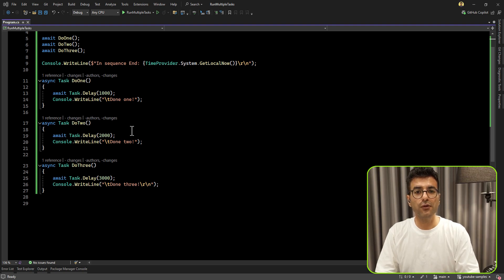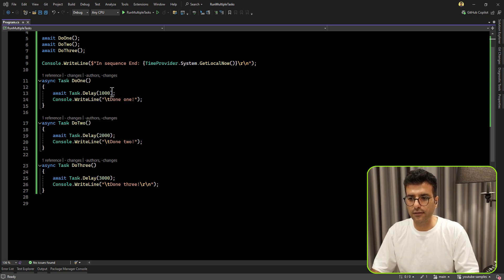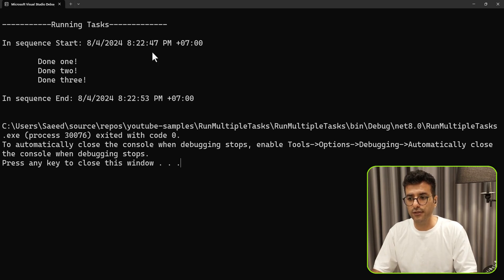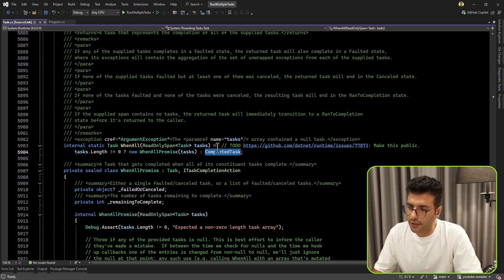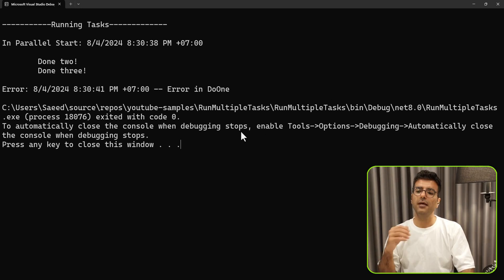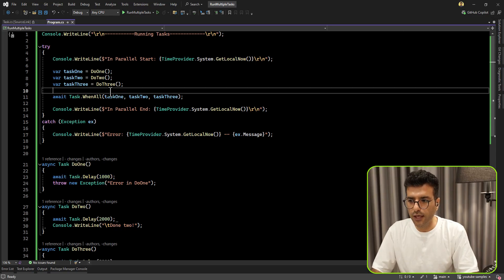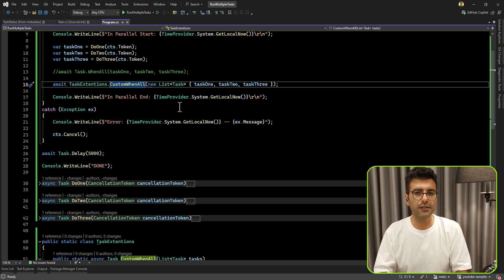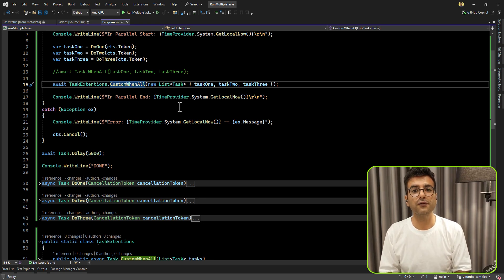🔥 Don't use Task.WhenAll, it may not be efficient enough!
In C#, Task.WhenAll is commonly used to run multiple tasks in parallel, but is it always the best option? In this video, I'll explore scenarios where Task.WhenAll may not be the most efficient choice. I'll also demonstrate how to create a custom method for executing tasks in parallel, avoiding the pitfalls of Task.WhenAll.

Moments

00:00 - Intro
00:30 - Running Tasks sequentially
01:17 - Running Tasks in-parallel using Task.WhenAll
02:30 - How Task.WhenAll works?
06:00 - What is behind the sense?
08:30 - New way of running tasks in parallel!